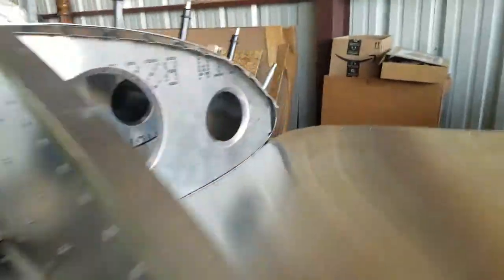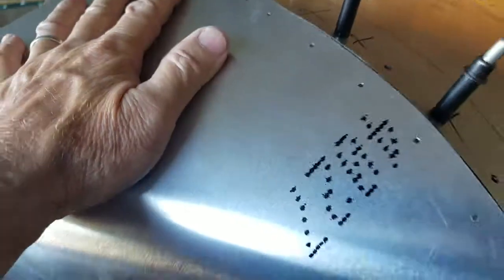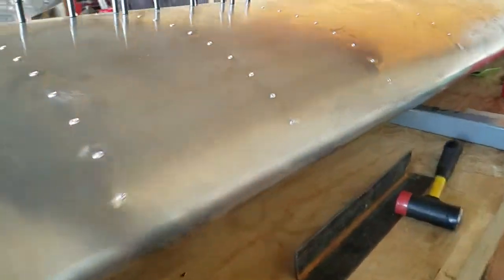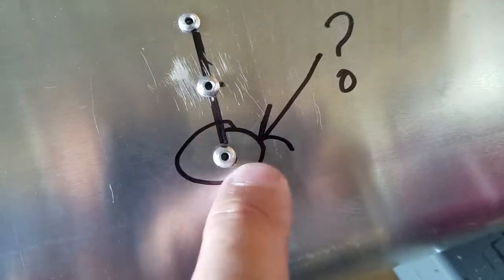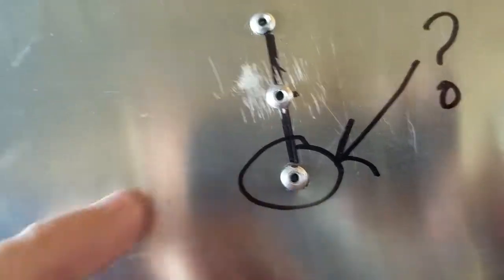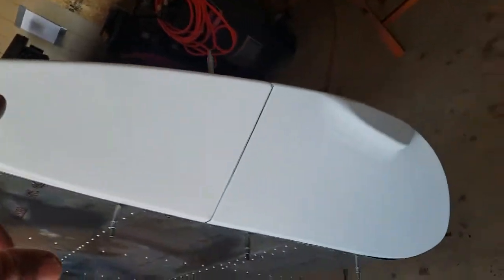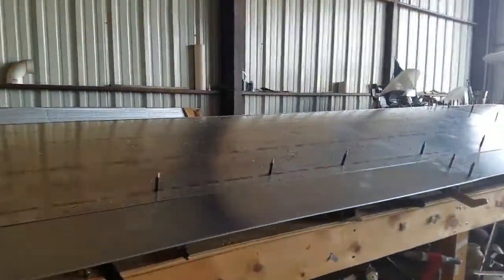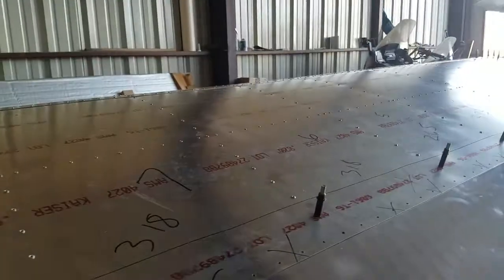Zenith cruzer left wing getting close